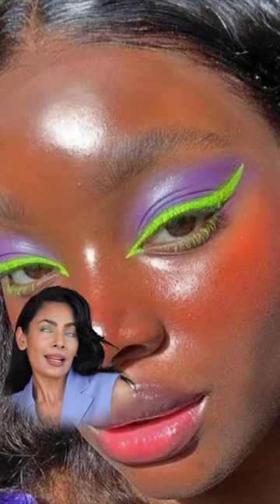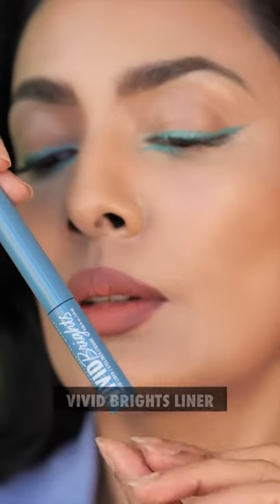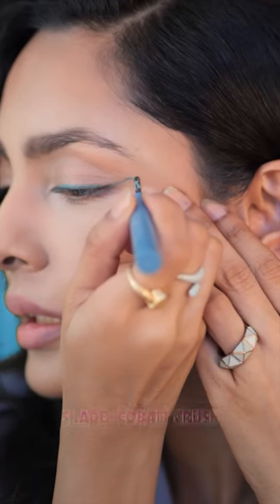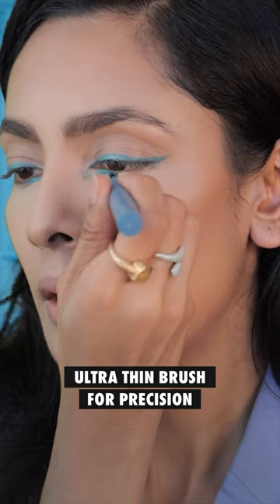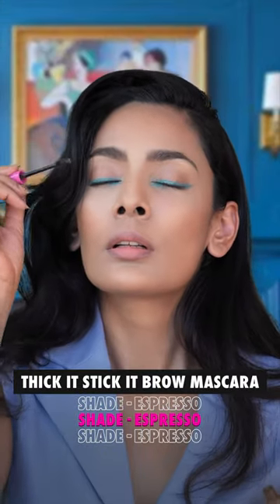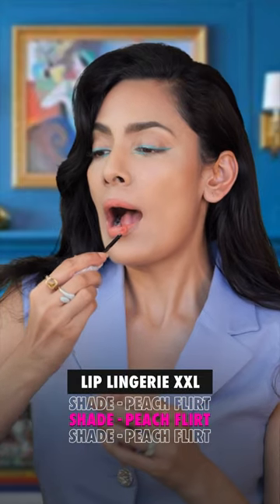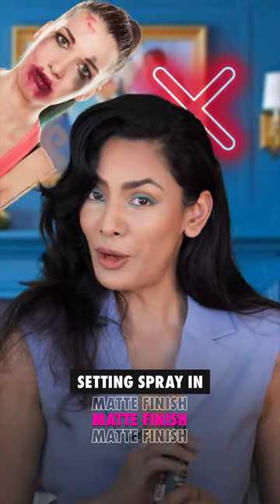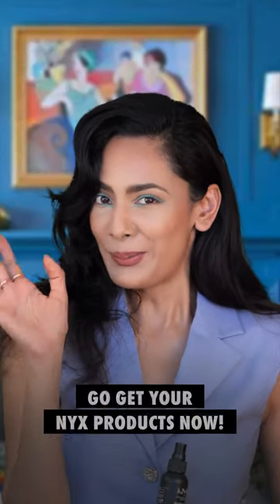Obsessed with my graphic eye liner! 🤩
AD I'm kinda obsessed with my graphic eye liner look!
I forgot how pigmented and amazing the @nyxcosmetics products are, they truly are pro! I can always tell the difference! Do try them out for sure.

Let's NYXItUp and ShowYourVividSide
With the wide range of Vivid Brights, ThickItStickIt Brow Mascara and LipLingerieXXL